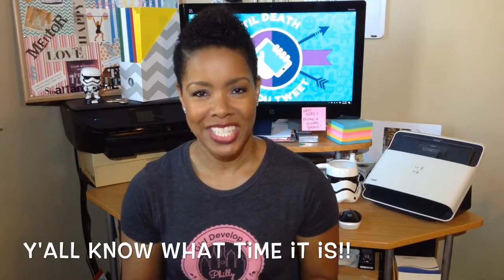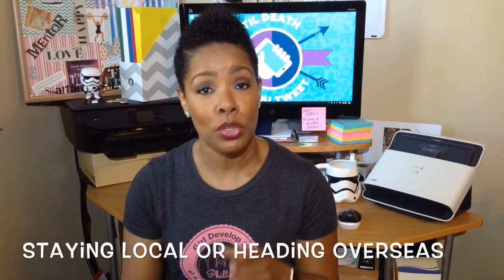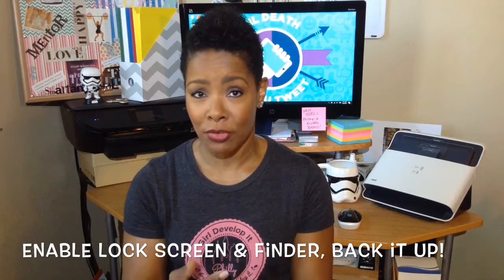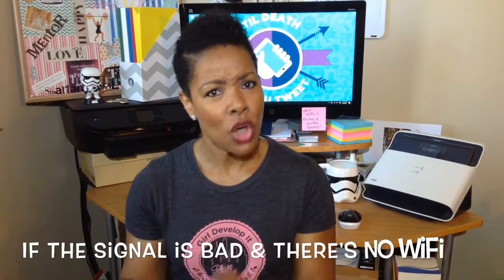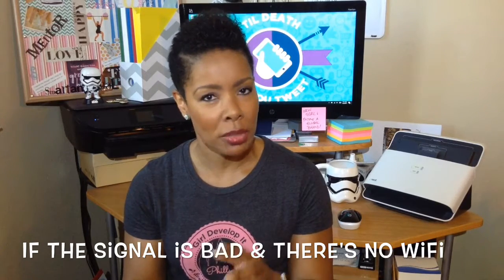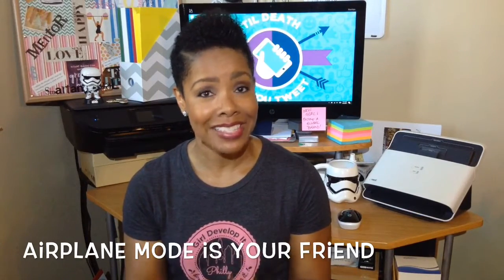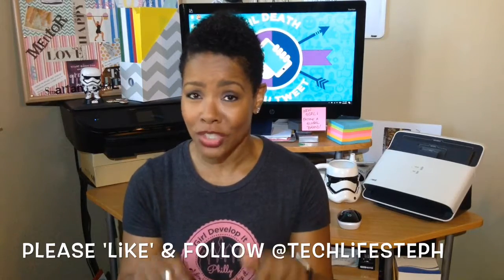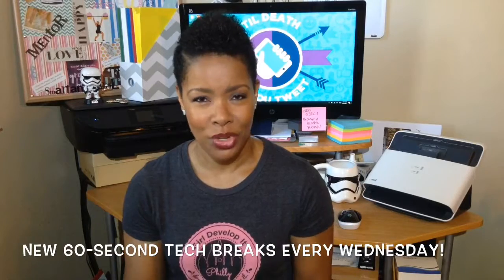Smartphone travel tips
This "60-second tech break" from tech-life expert Stephanie Humphrey shares a few quick tips on what you should think about when travelling with your smartphone.